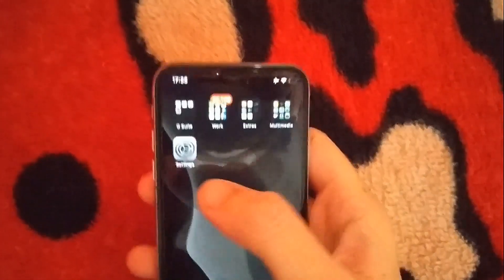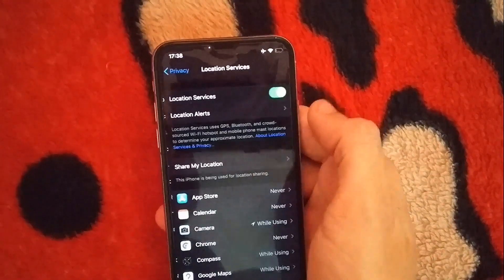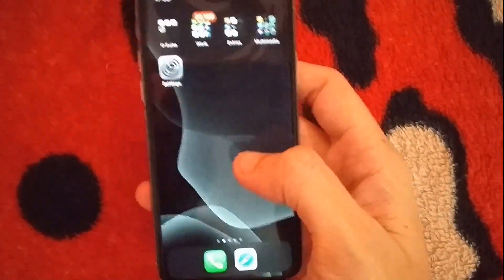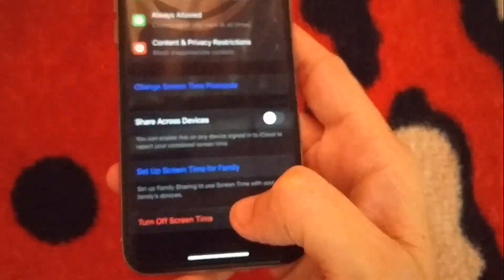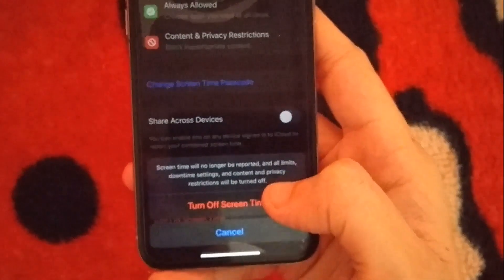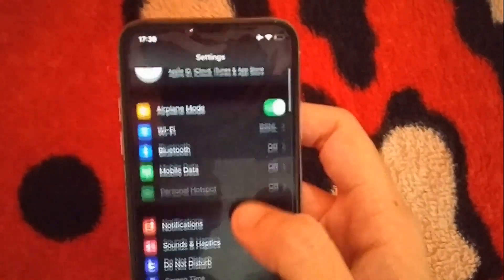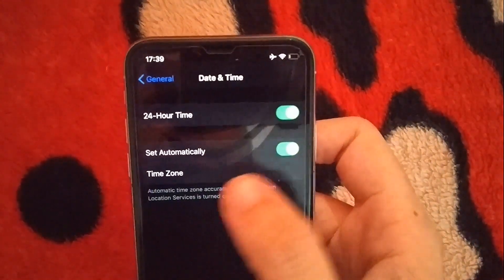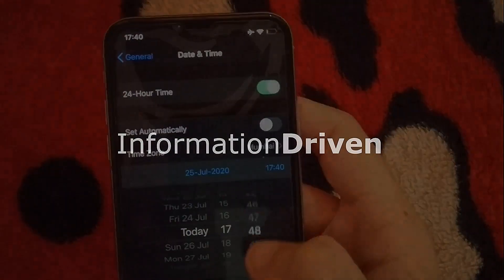How to Change the Date on iPhone - Set Automatically Greyed out / Disabled Fixed